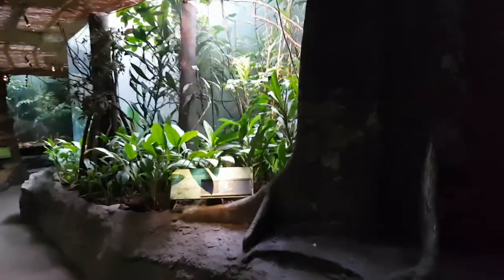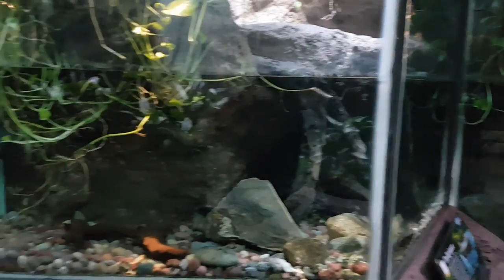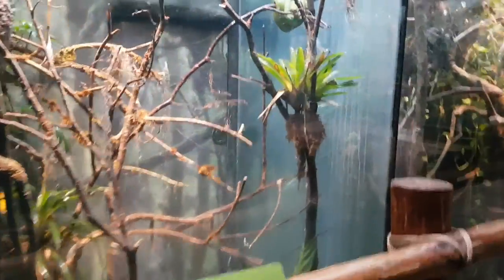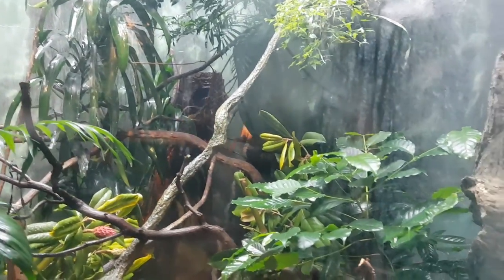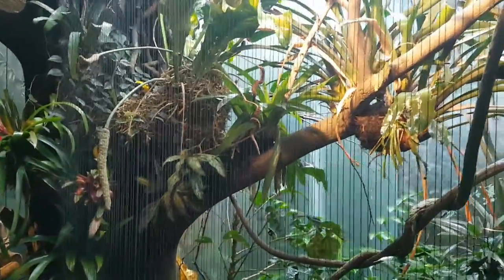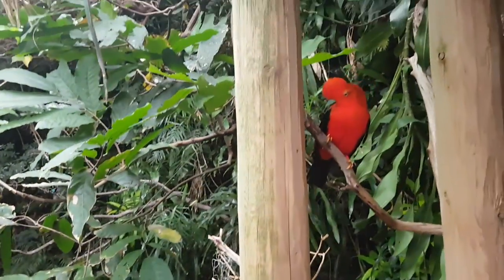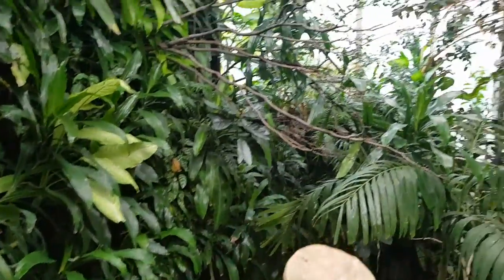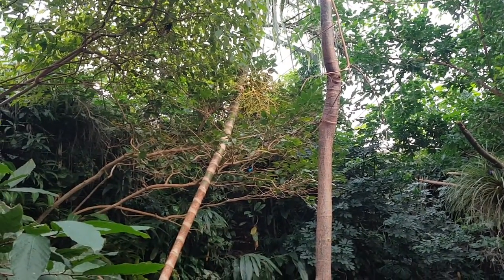The Tropical House at Seattle's Woodland Park Zoo